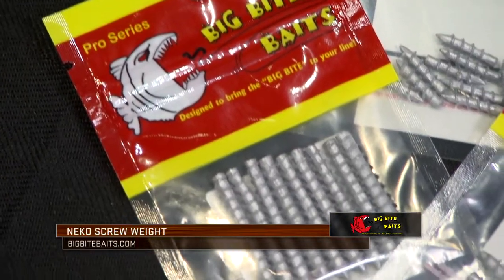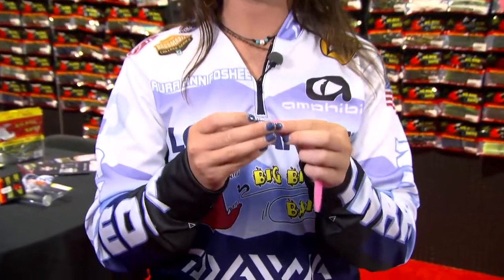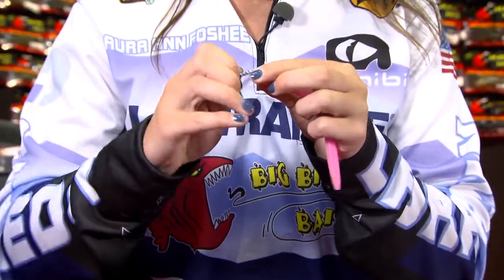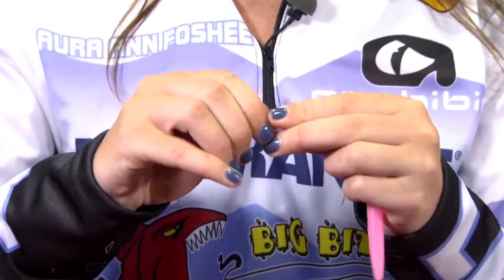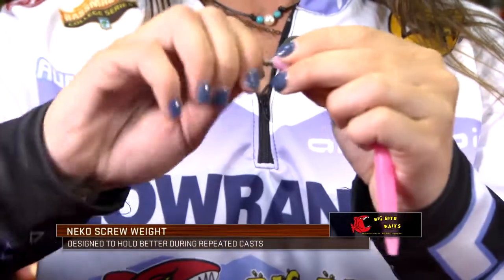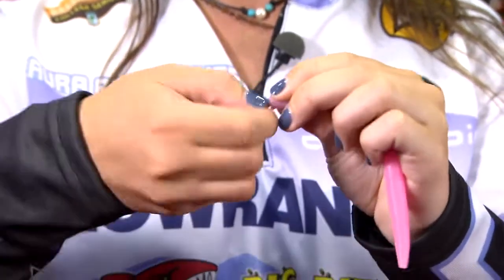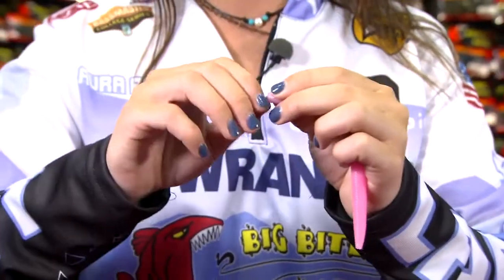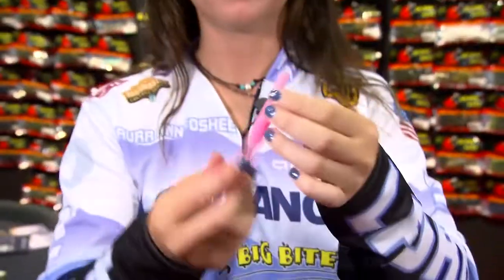Laura Ann Foshee at ICAST 2018 - New Neko Screw Weights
Laura Ann Foshee previews the new Neko Screw Weights by Big Bite Baits.  The new lead nail weights feature a threaded design, which allows the weight to screw easily into a soft plastic bait.  These weights are reliable when casting frequently for the "big bite".